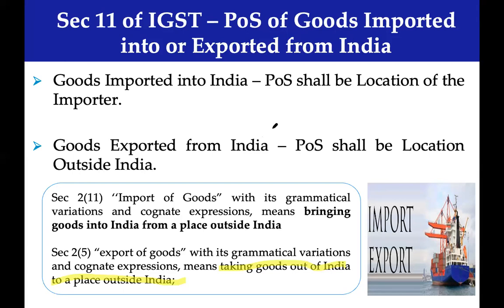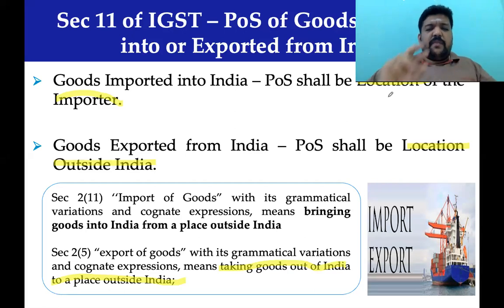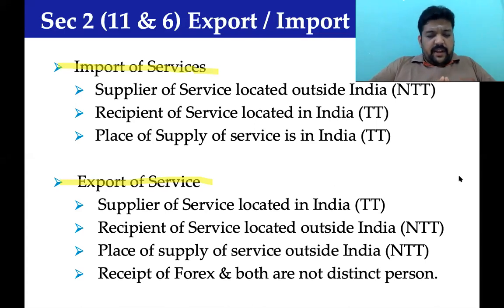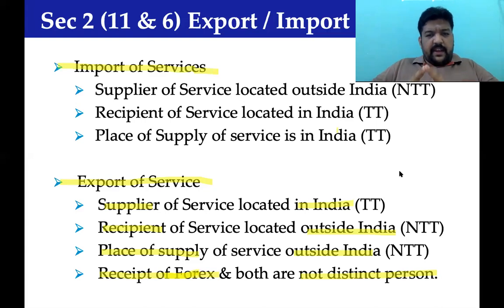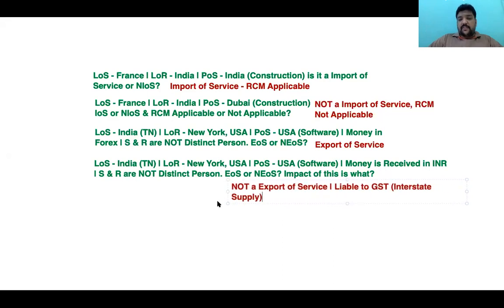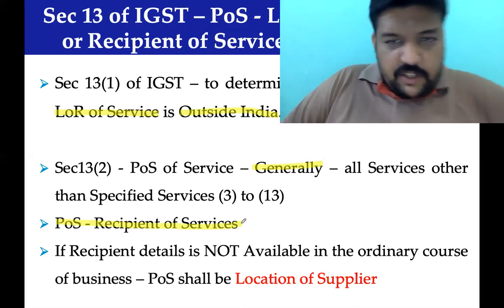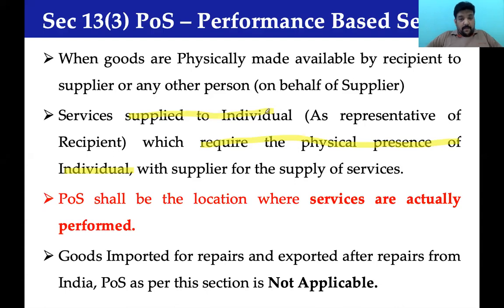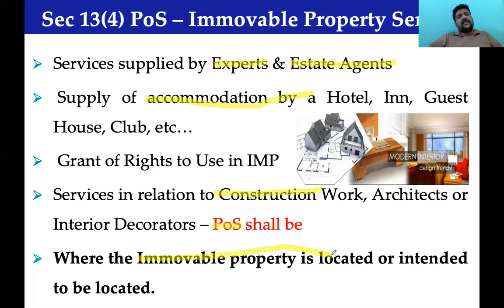Day 18 Place of Supply under GST Goods & Services Part 4